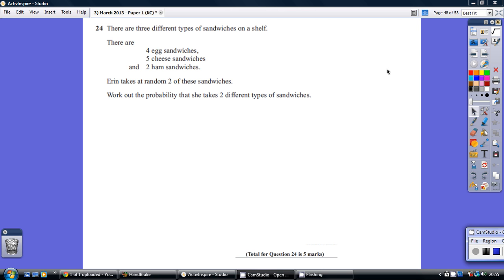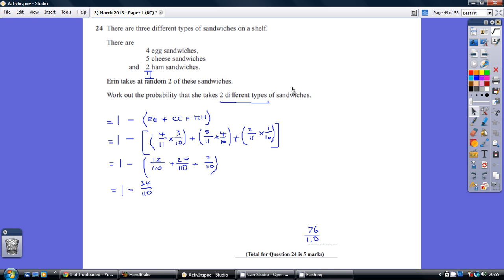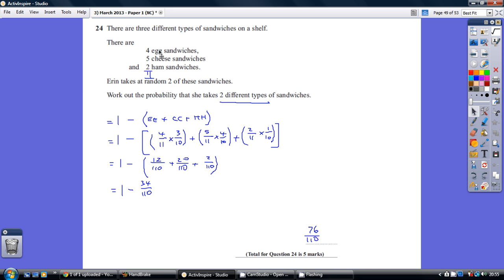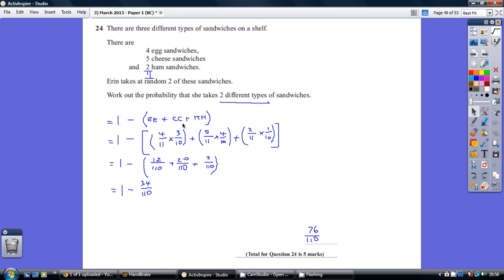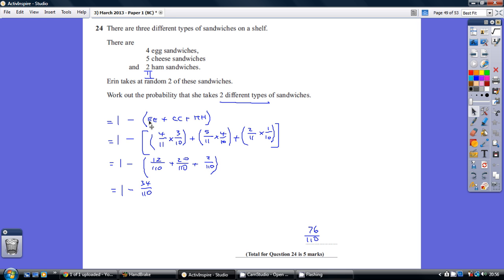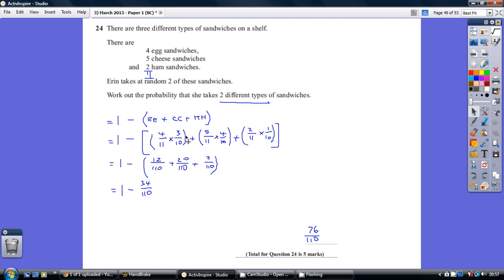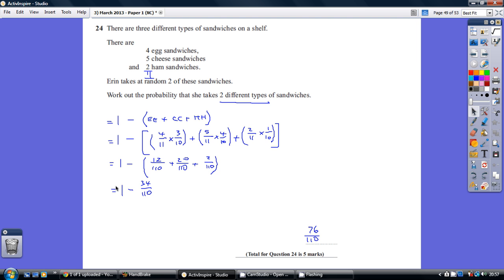18) Edexcel GCSE Higher Tier Paper 1 - 28 February 2013 Q24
18) Edexcel GCSE Higher Tier Paper 1 - 28 February 2013 Q24